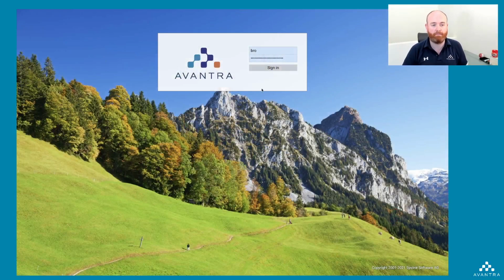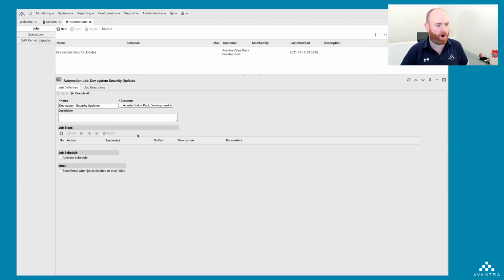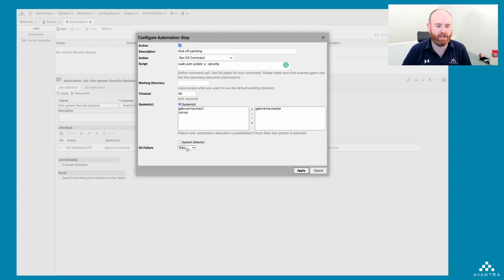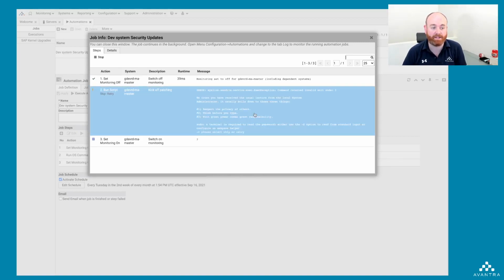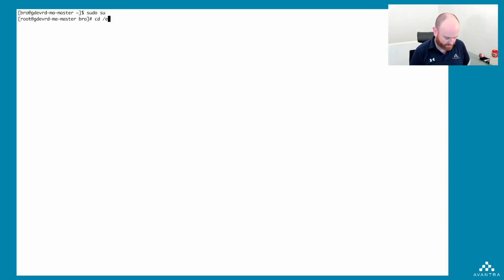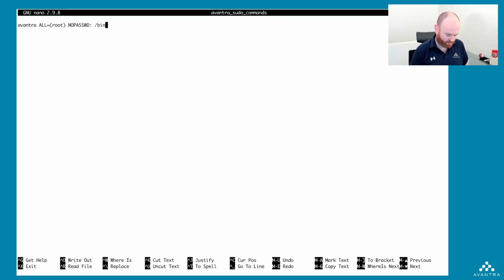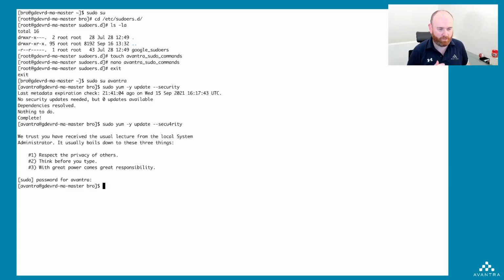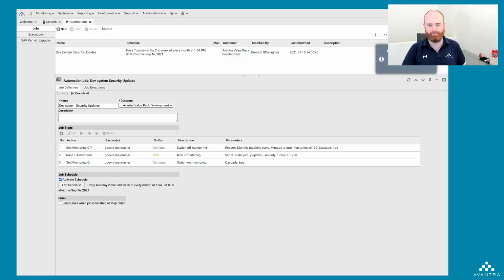Automated OS Security Patching in Avantra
In this video, we go through an example of how to set up OS-security patching automation on a recurring basis within Avantra. This example covers the sudo-permissions and setup requirements on Linux.